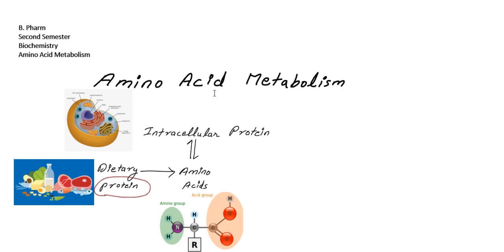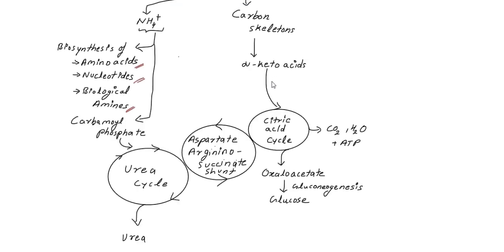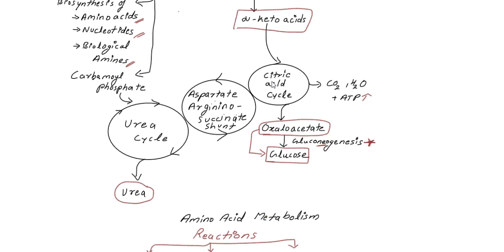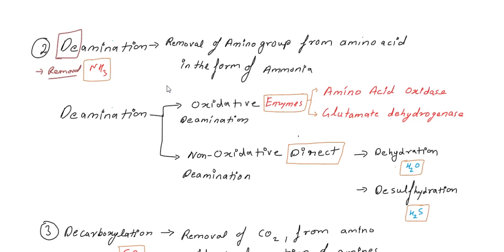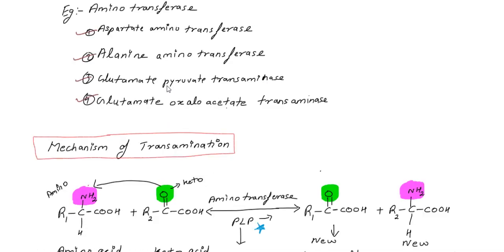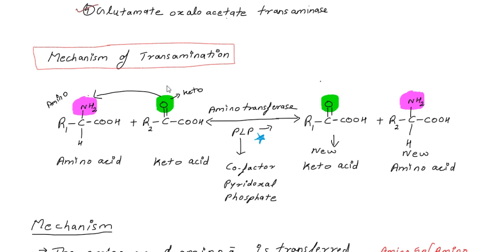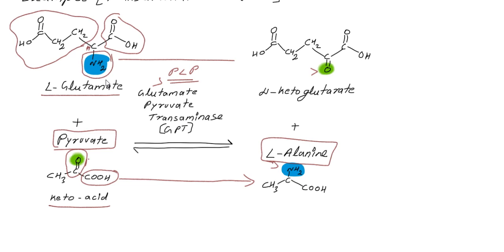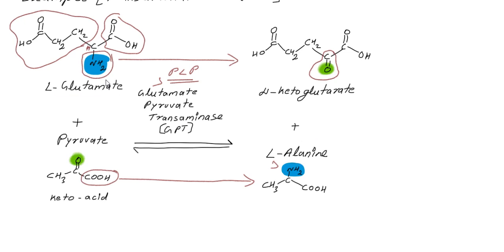aminoacid metabolism Transamination Malayalam Explanation